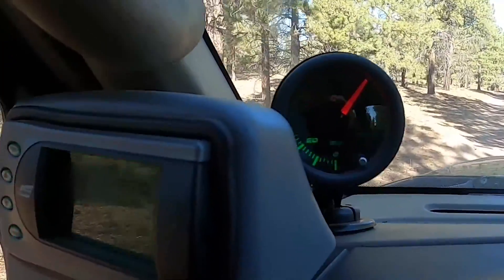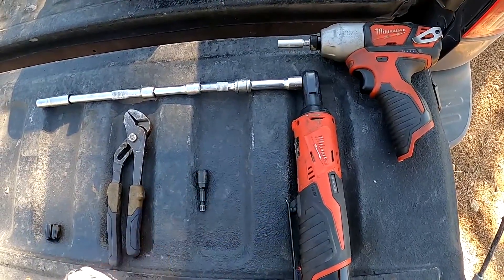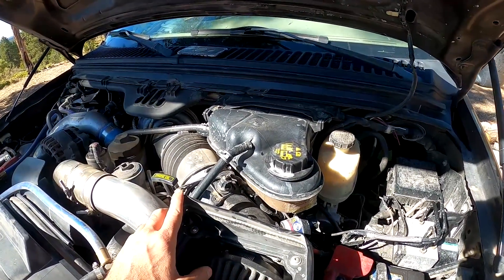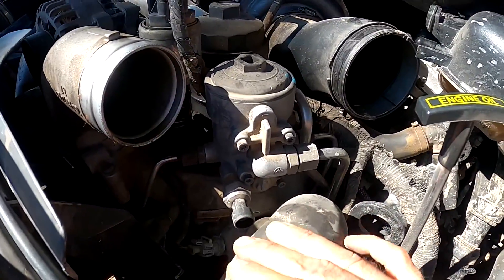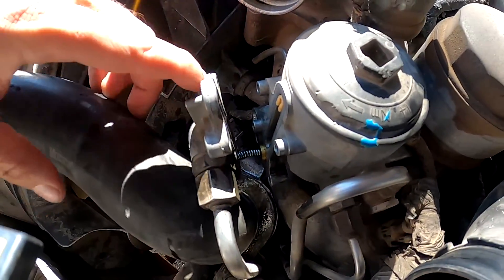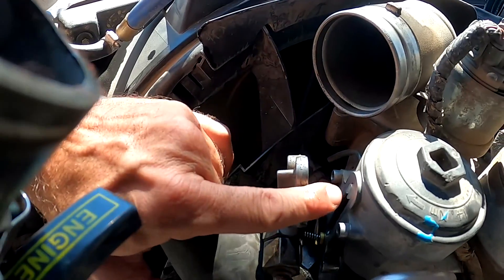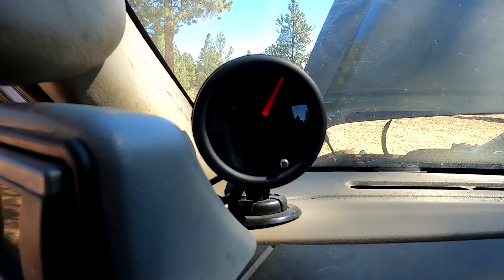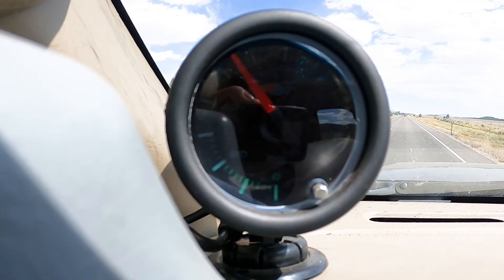6.0 Powerstroke - Loss Of Fuel Pressure Under Load - Blue Spring Upgrade - *Solved*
I changed my fuel filters and that fixed the problem even though they didn't look that dirty. I ended up ruining injector 6 before replacing the filters, so don't make my mistake.

6.0 Powerstroke - Loss Of Fuel Pressure Under Load - Plus Blue Spring Upgrade. Let me start by saying I already have the blue spring upgrade and I started to notice a loss of fuel pressure while under load. So in this video I show you the loss of pressure on my gauge and then take my fuel pressure regulator apart to see what the issue is. After replacing the small plastic piece with the o ring on it the fuel pressure got much better, however I think I may have an in tank issue or weak fuel pump as well. I will make a video later on dropping the fuel tank  and possibly rebuilding the fuel pump.

Motorcraft fuel filters

This ratchet has come in handy so many times working on this truck
2005 F250 6.0 Powerstroke Upgrades
7.3 to 6.0 Mechanical Fan Clutch Adapter
Oil Cooler Backflush
Motorcraft fuel filters